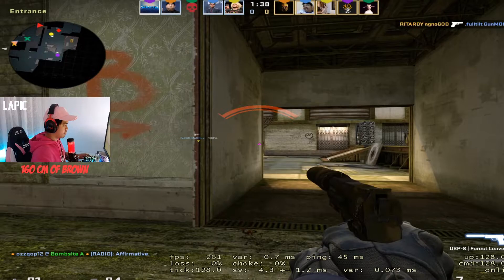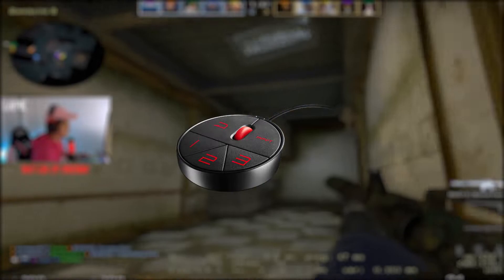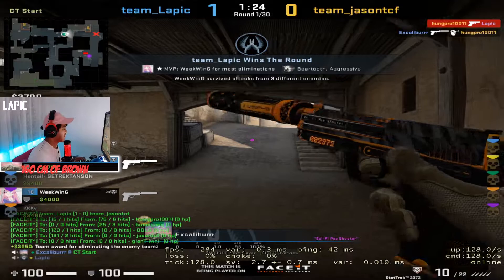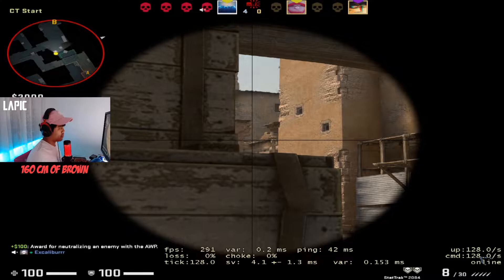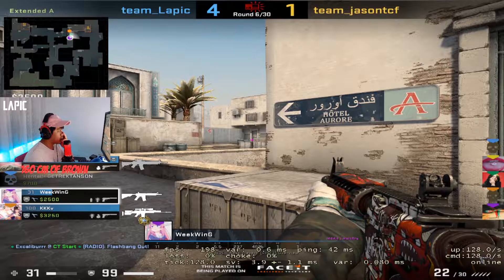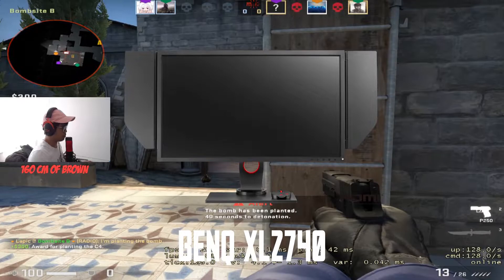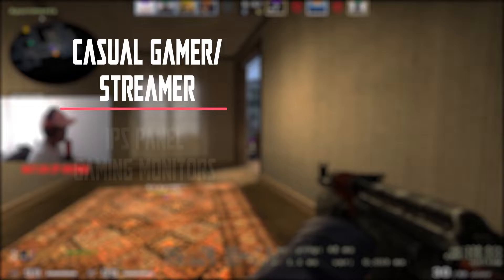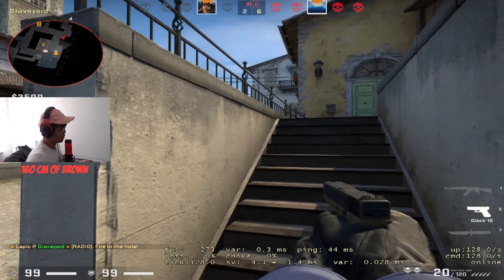Let's Talk: Playing on 240hz | Is It Worth Getting A 240hz Gaming Monitor? | BenQ XL2740 Review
Check the description below if you are interested to purchase a BenQ XL2740 for yourself!

Timestamps
0:00 Is it worth getting a 240hz Gaming Monitor?
0:35 Color Difference
1:24 Fluidity of the Monitor
2:50 Quality on the BenQ XL2740
3:00 Are you a Casual Gamer or Competitive Player?

Here I bring you my review of the BenQ XL2740 gaming monitor. BenQ have always made really amazing products for gaming and that is why I decided to go with this monitor. It feels absolutely amazing to play on and it was definitely worth every penny I saved up for it.

So in the end, is it worth getting a 240hz gaming monitor? Hell yea! It future proofs your setup and it gives an amazing experience on any game you play! That is if your graphics card can dish out a high number of FPS.

I used to own a 144hz monitor (XL2411P) and I have used that monitor for five to six years before switching to a 240hz monitor. I have to say there was definitely a difference when playing on it.

If you guys are interested in the equipment I use:

HyperX Quadcast
HyperX Gaming Keyboard
Logitech Wireless Gaming Mouse (stock is low right now, this is the best price right now!)
HyperX Cloud Headphones (HyperX produces the best set of headphones for gaming, go check them out)
BenQ XL2740 240HZ Gaming Monitor (Easily one of the best gaming monitors made for hardcore gamers)